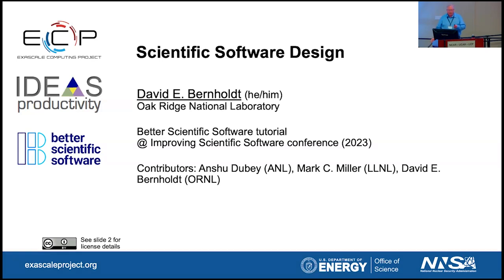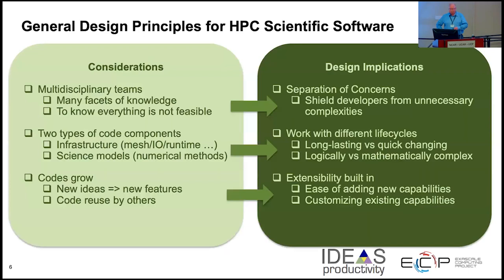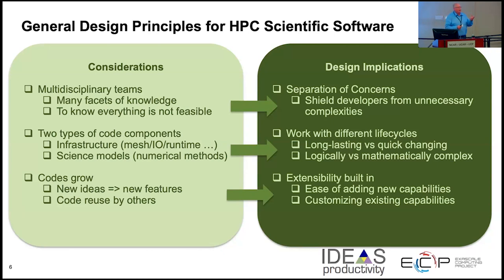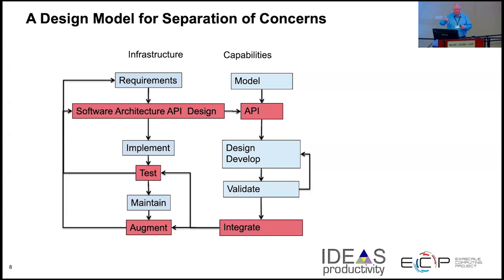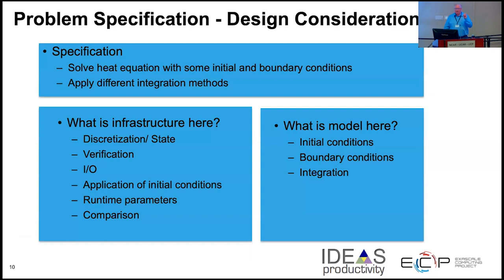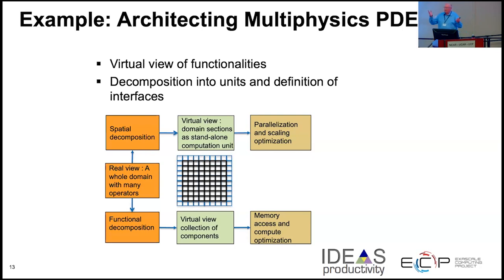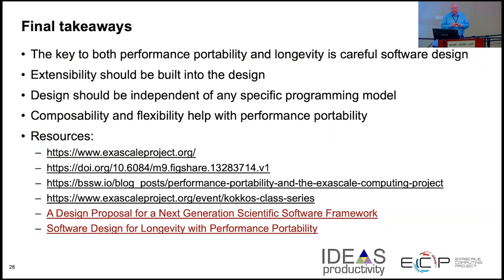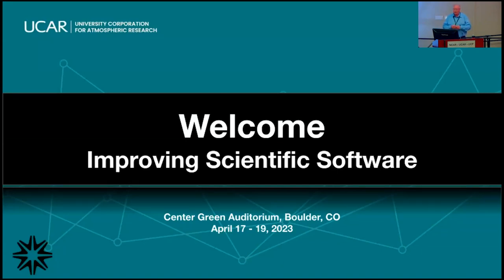Scientific Software Design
This presentation by David E. Bernholdt (ORNL), is module 3 of…

David E. Bernholdt, Patricia A. Grubel, and David M. Rogers, Better Scientific Software tutorial, in Improving Scientific Software, Boulder, Colorado and online, 2023. DOI: 10.6084/m9.figshare.22179748.